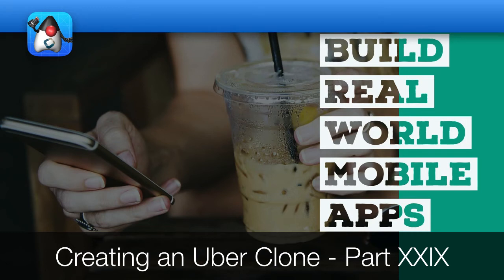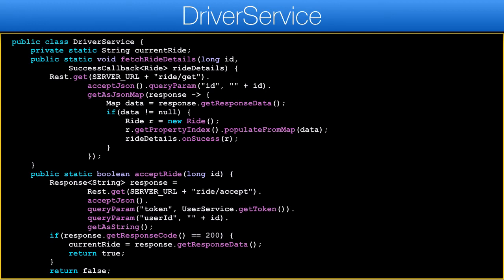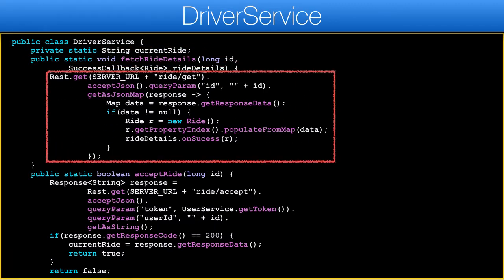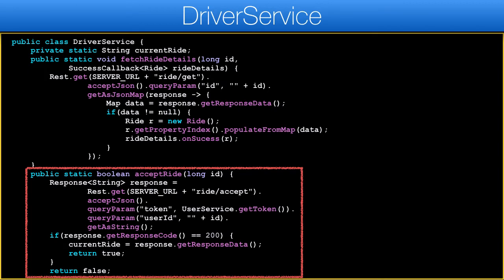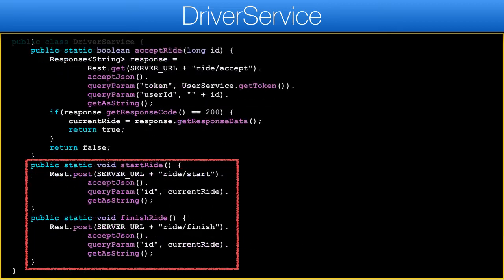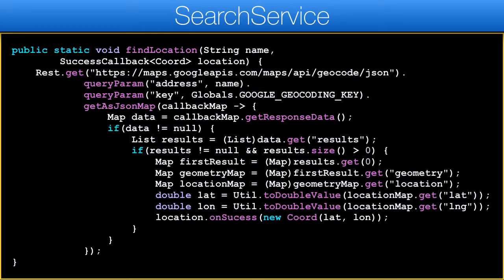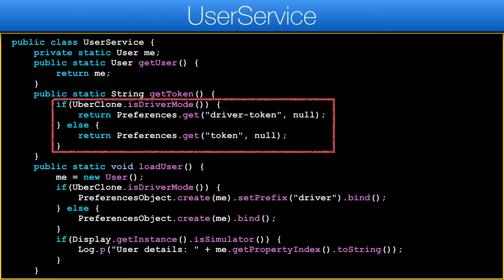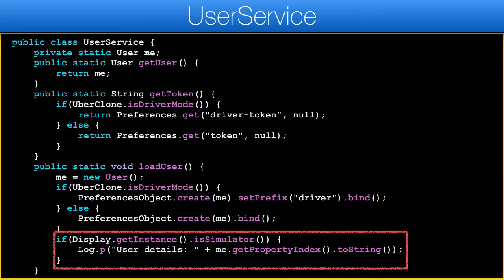Creating an Uber Clone Part XXIX